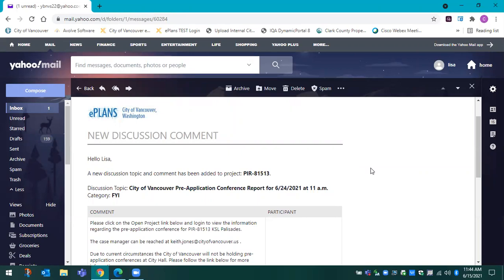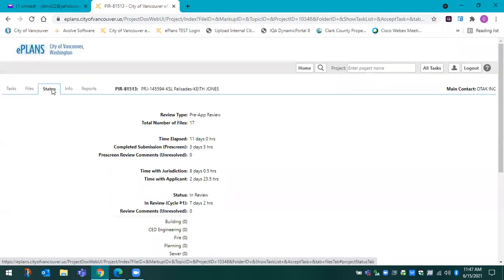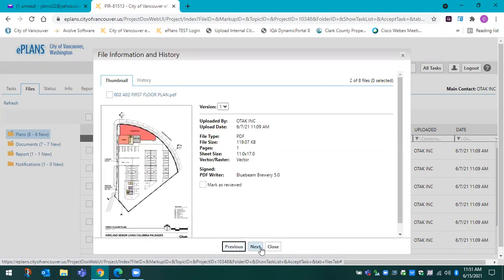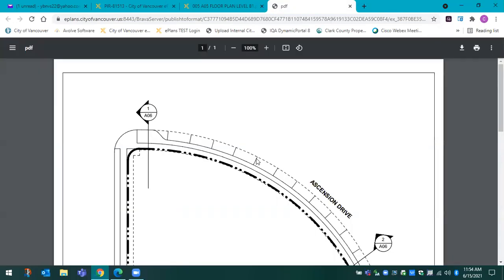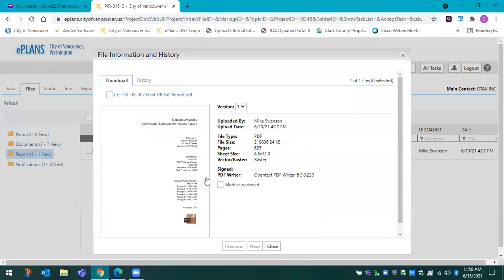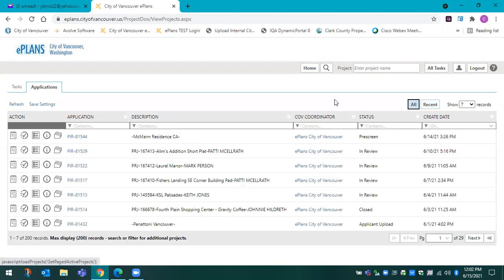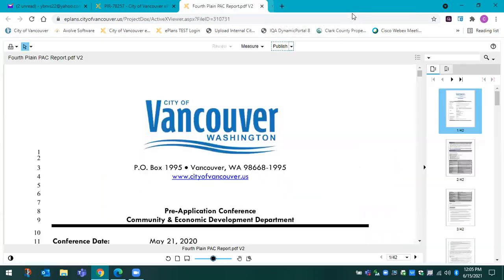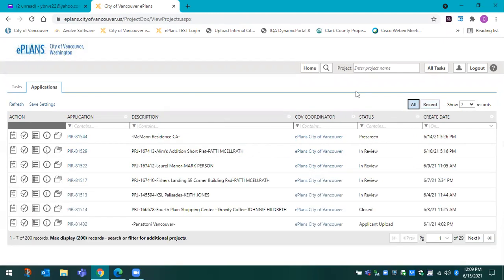ePlans Training for Neighborhood Associations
Learn how to use the notification emails sent to neighborhood association leaders from the City's ePlans system to get more information and provide comments about proposed development projects in your neighborhood.